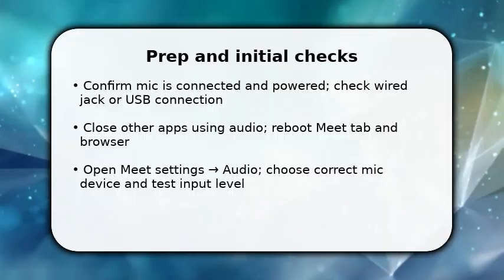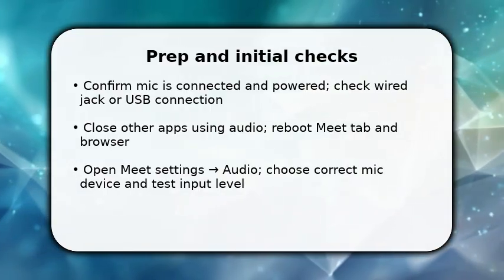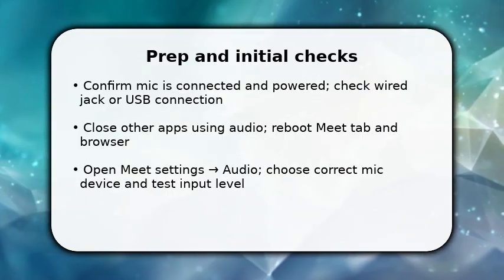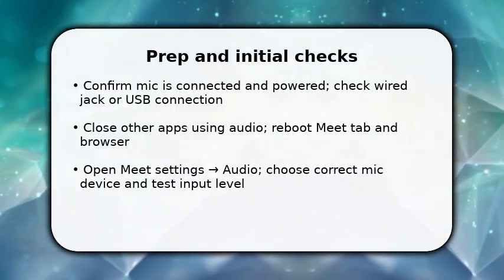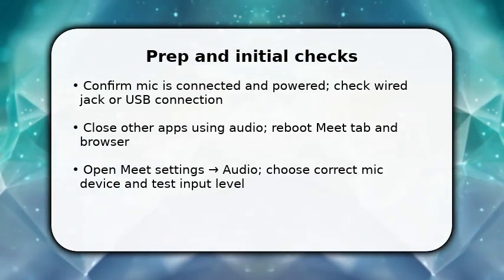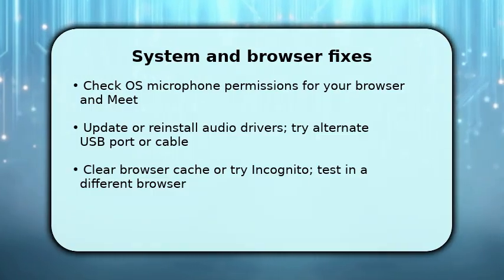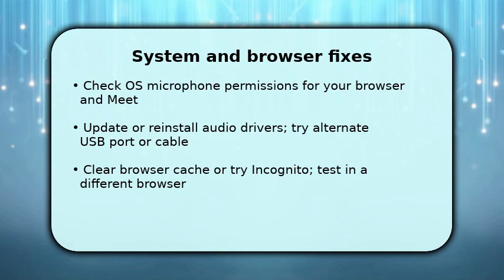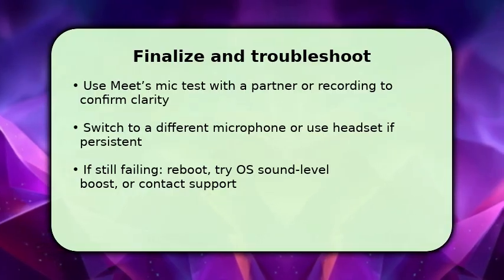How to Fix Your Google Meet Microphone - Full Guide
Discover the essential steps to troubleshoot and fix issues with your Google Meet microphone. This comprehensive guide covers common problems such as muted audio, poor sound quality, and connectivity errors.